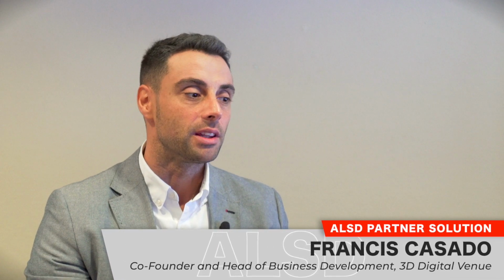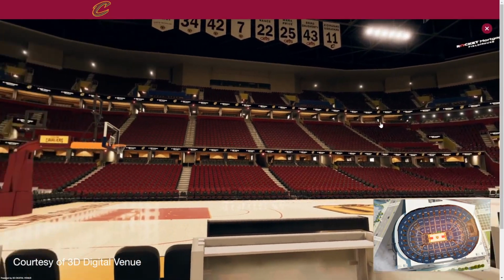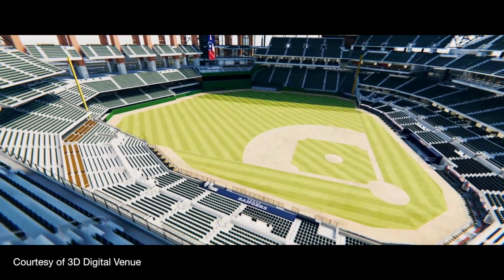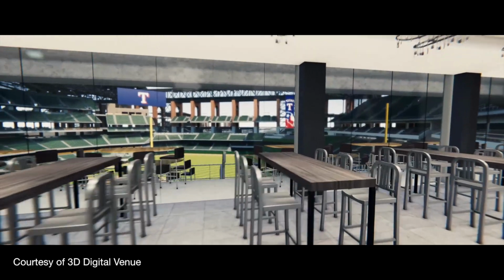Sports Venues of All Types Deploy 3D Models to Eliminate Design Defects and Bolster Ticket Sales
At ALSD International 2019 in Dublin, 3D Digital Venue showcased its success with sports teams and leagues across the globe, from Atlético Madrid to AS Roma to the Cleveland Cavaliers and Texas Rangers.

As the name indicates, 3D Digital Venue is a platform that automatically extracts venue details from architectural documents and creates 3D virtual reality representations of those venues. These virtualizations are applied in four main areas of a team’s business – new venue builds or major renovation designs, premium seating sales, season ticket sales, and single-game sales.

When Atlético Madrid and its architects were designing the new Wanda Metropolitano, the basic 3D volumetries created by the 3D Digital Venue solution detected obstructed views for 4,100 seats, which impacted nearly one-third of the premium areas. By correcting the design anomaly, the club saved approximately €1 million.

The Texas Rangers called on the 3D Digital Venue solution to elevate its sales preview center for the new $1.2 billion Globe Life Field, one of the host venues for the 30th Annual ALSD Conference and Tradeshow in June 2020. In the preview center, prospective Rangers season ticket holders and premium seat clients enjoy a cinematic fly-through experience projected in 4K brilliance. The 3D models are also integrated, together with Tickets.com, into the season ticket sales process.

To access the 3D Digital Venue platform, clients pay a simple annual license fee that covers setup and amendments in the likely event of changes throughout the design process. Through the use of video game engines instead of traditional rendering engines, modifications are made in 24 hours or less.

Visit ALSD.com
Follow @TheALSD